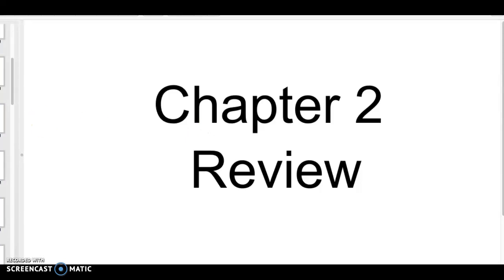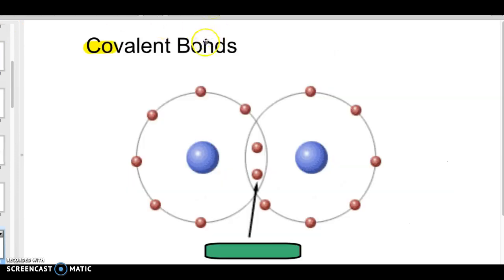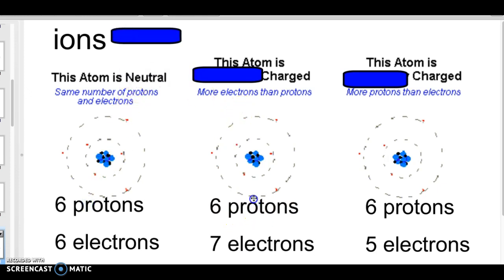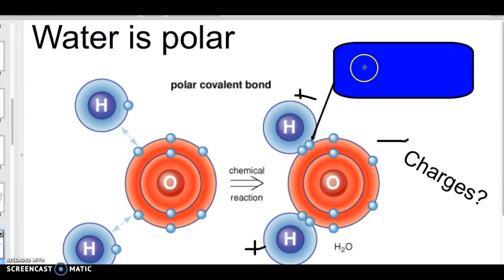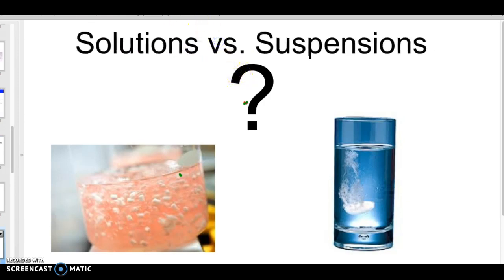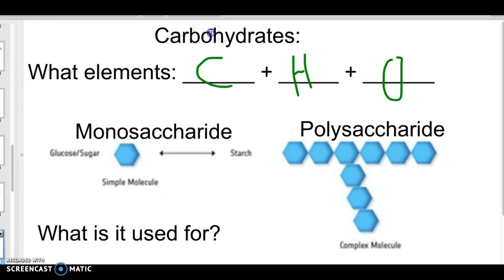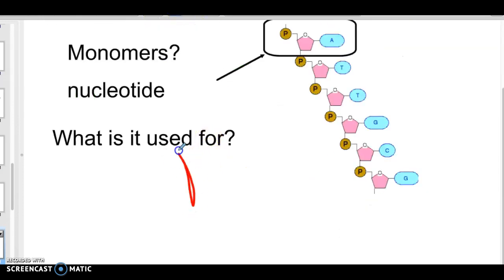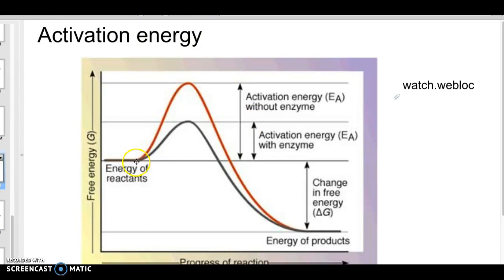Unit 4: Biochemistry Review